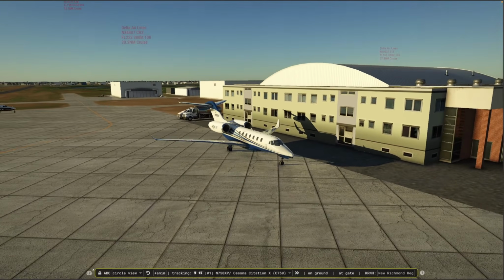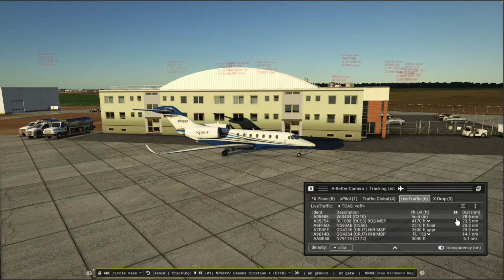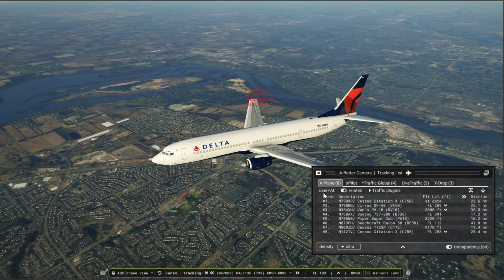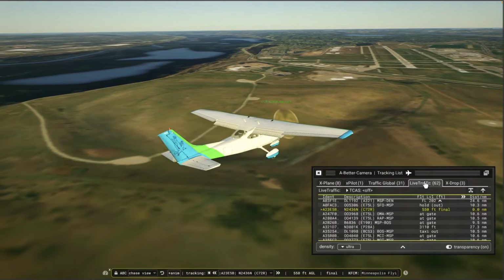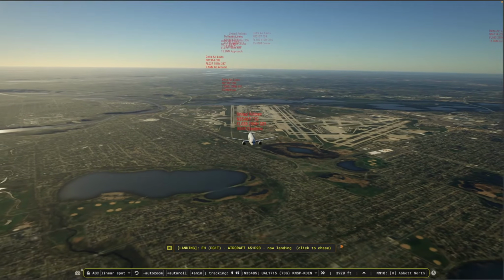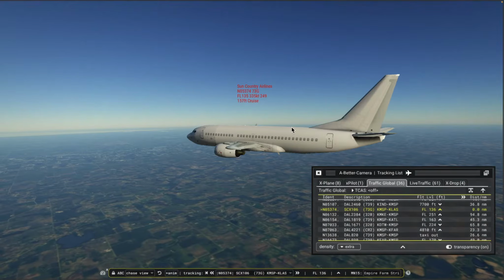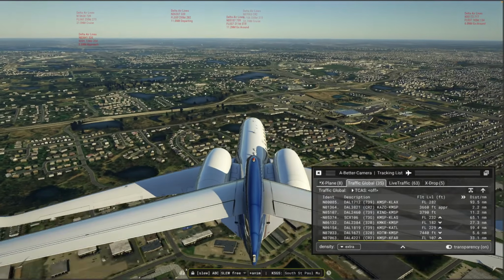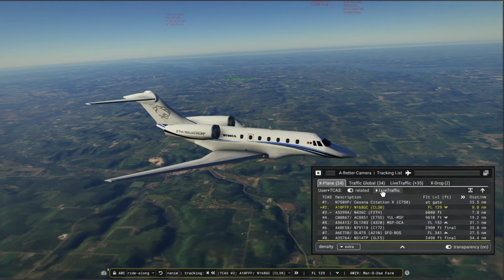A Better Camera (ABC) for X-Plane: Traffic walk-through (v1.7rc2, 5-Mar-2024).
This is a 33-minute walk-through showing some interesting aspects of the latest release of A-Better-Camera for X-Plane (ABC v1.7, release candidate 2 as of 5-March-2024).